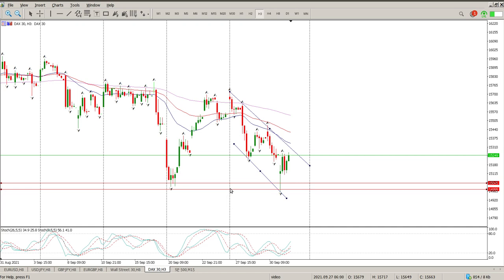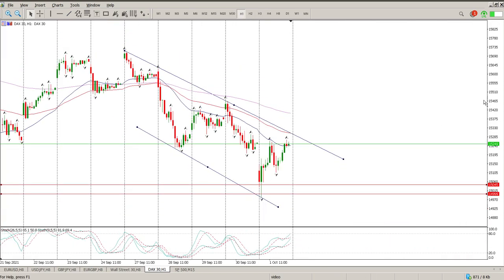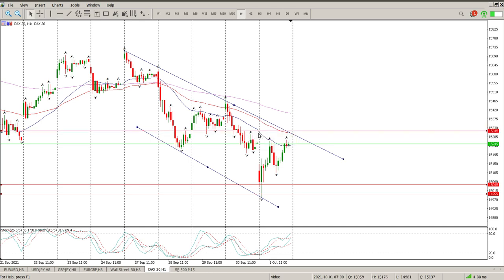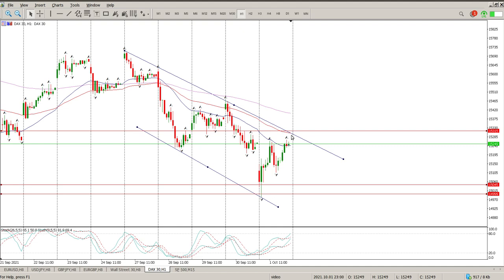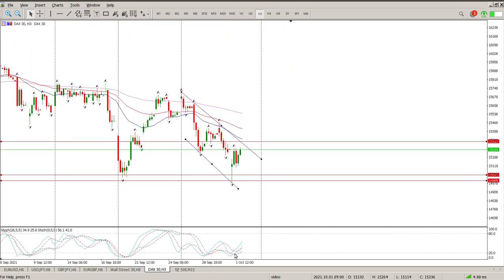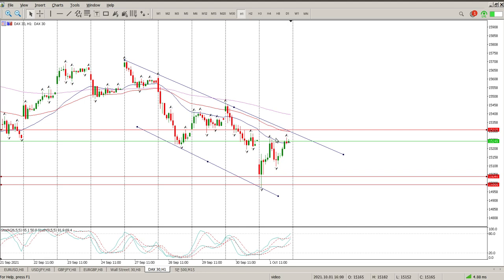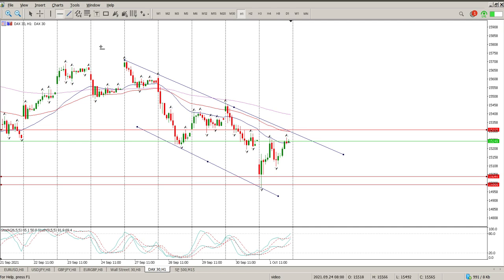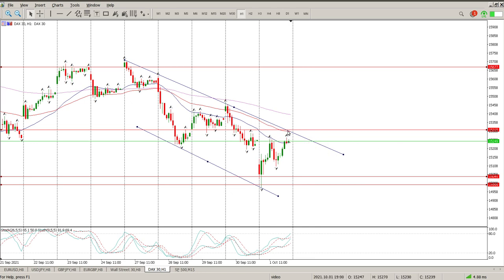Dax 40 Today 4 October 2021 Technical Analysis. Daily market analysis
Daily Technical Analysis of Dax 40 Today 4 October 2021